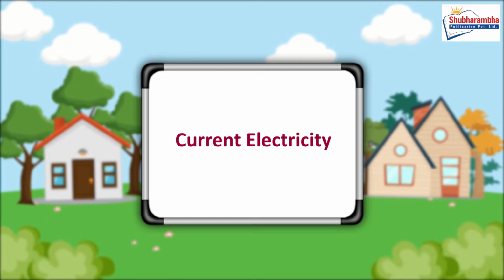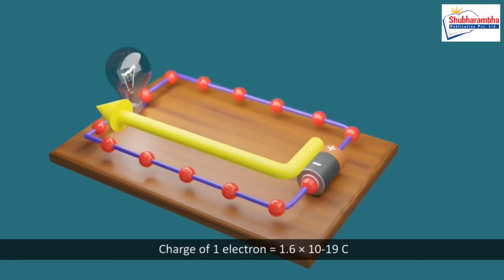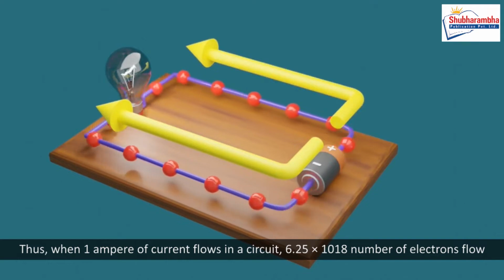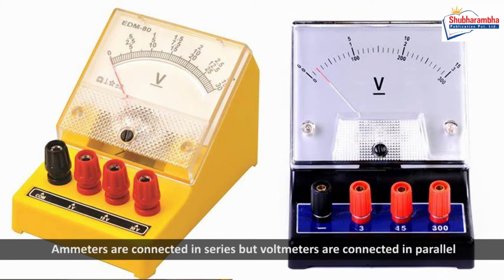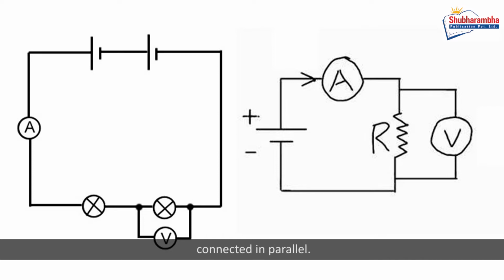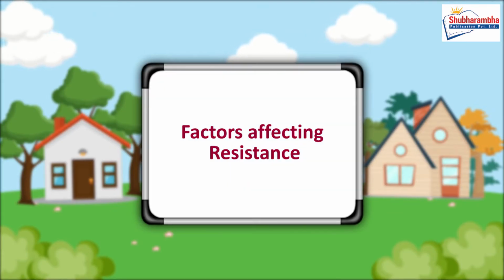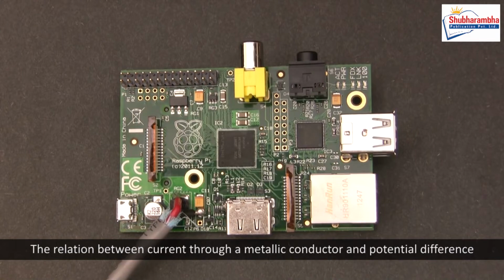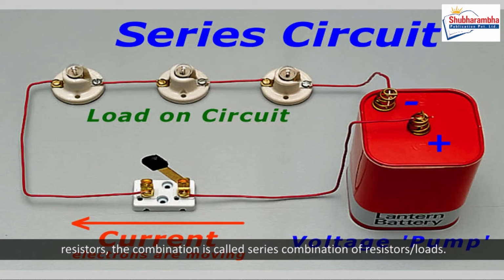Blooming Science and Technology: Book - 9: Chapter 12, Electricity